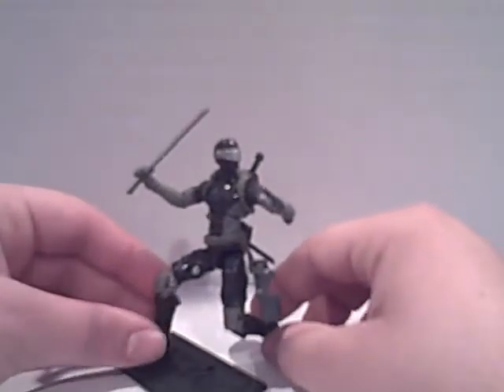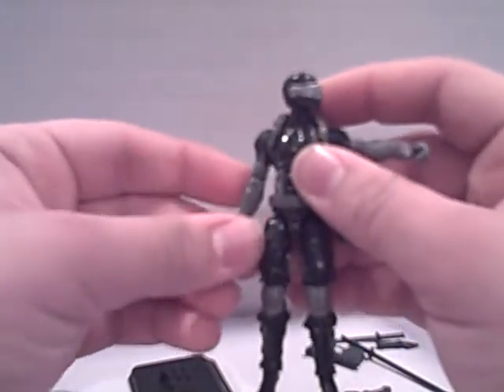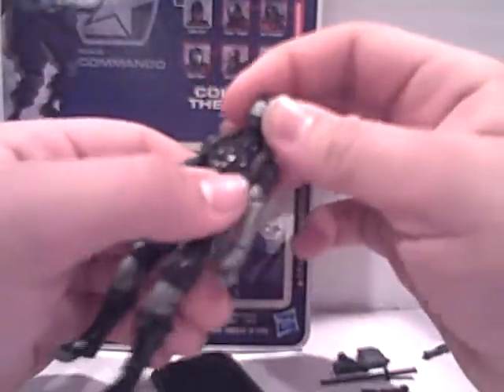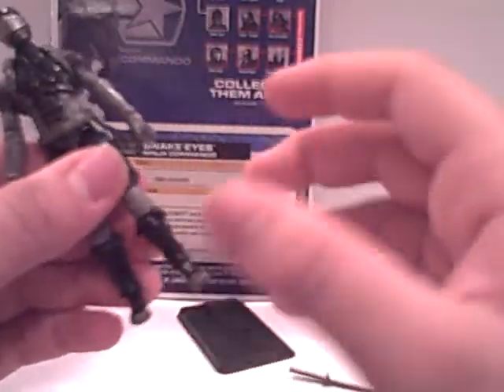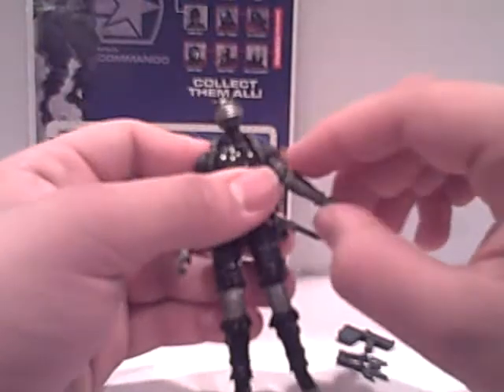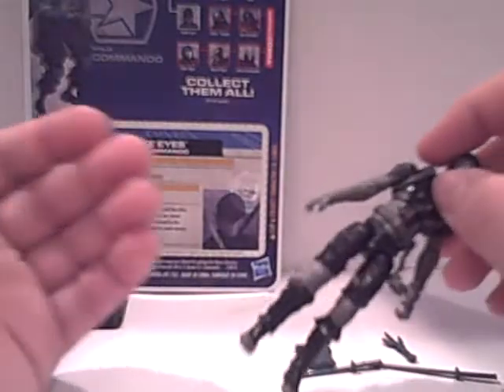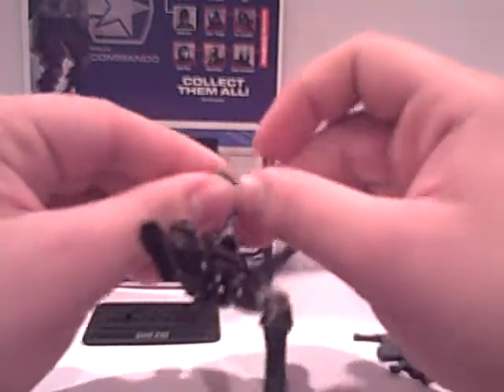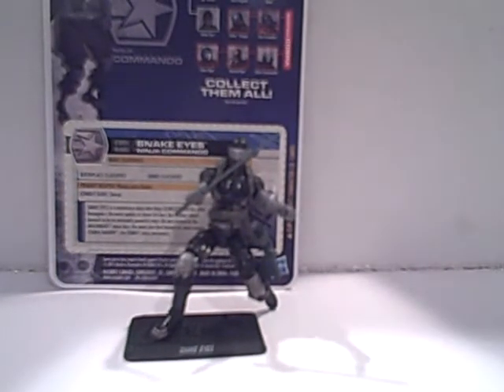BB:VR:83:G.I. JOE RENEGADES:Snake Eyes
This is a video review of the G.I. JOE RENEGADES:Snake Eyes. n this video review i will be highlighting the articulation, detailing, and facts about this figure. In joy.
Video Central
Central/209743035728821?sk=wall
twitter battlebrowler
bio:
name:classified
Birthplace:classified
grade:classified
primary weapon:plasma pulse blaster
combat gear:Tek-sai
SNAKE EYES is a mysterious ninja who helps SCARLETT and the other Renegades. He never speaks or shows his face, but he does reveal himself to be an extremely powerful ninja. He was trained by the ARASHIKAGE ninja clan, the same clan that trained his sworn enemy STORM SHADOW, the COBRA ninja mercenary.